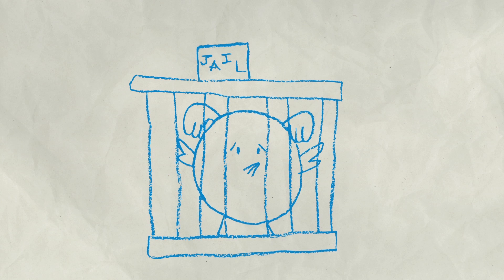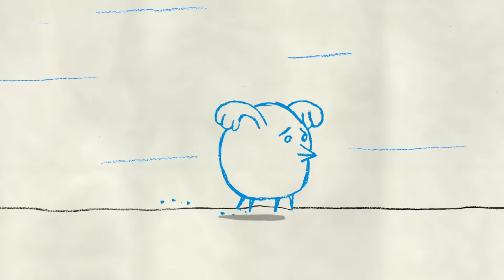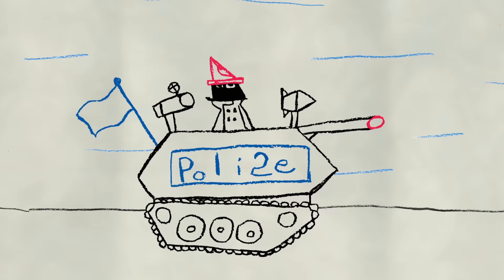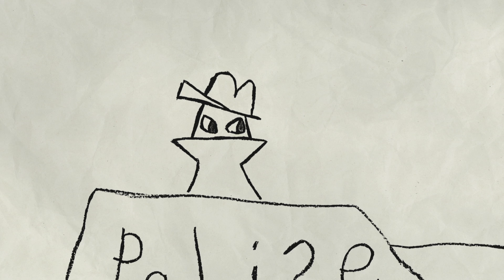The Powerpuff Girls | Cheepy Returns Home | Cartoon Network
Bubbles must return Cheepy to where he was found, but is worried what will happen to him when she leaves.

About The Powerpuff Girls:
Blossom, Bubbles and Buttercup, the original arbiters of girl power, are back on Cartoon Network! The Powerpuff Girls, the beloved global phenomenon, about three girls juggling school and saving the world before bedtime.

About Cartoon Network:
Welcome to the Cartoon Network YouTube Channel, the destination for all of your favorite cartoons and videos. Watch clips from shows like Teen Titans Go!, Steven Universe, Clarence, Adventure Time, Uncle Grandpa, The Amazing World of Gumball and more!